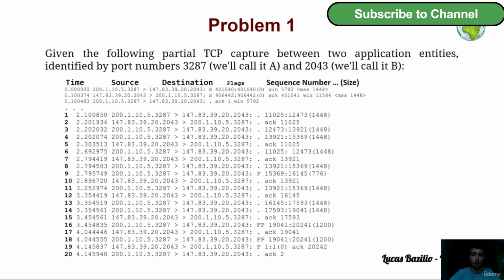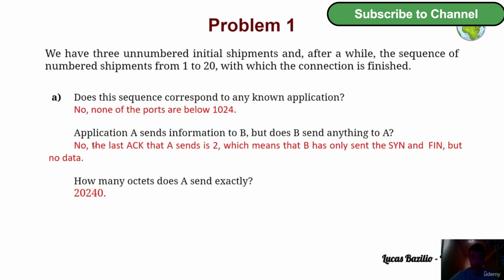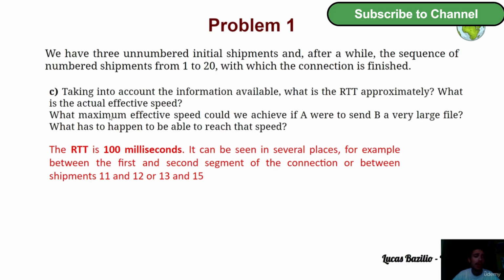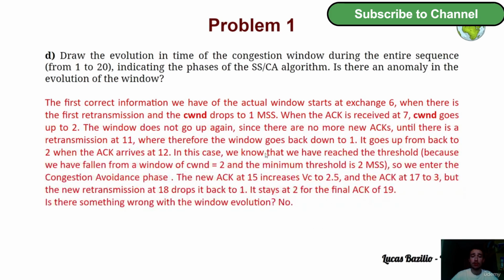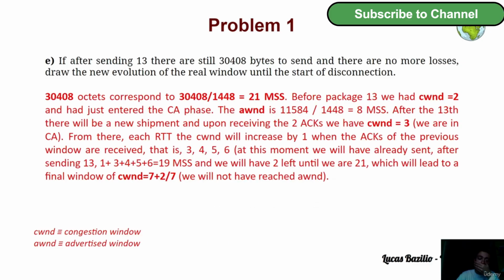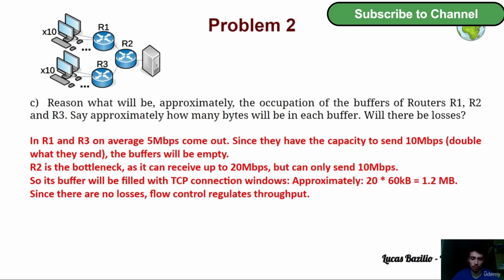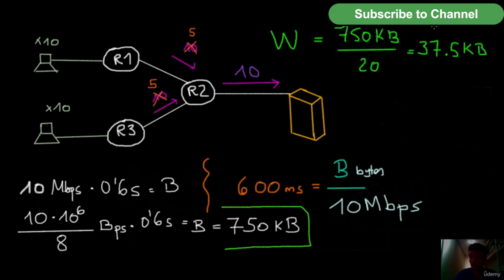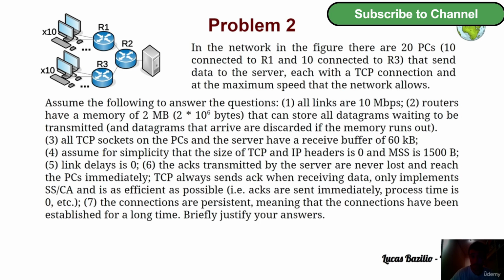Transport Layer in networking